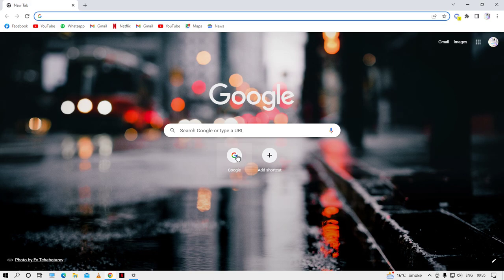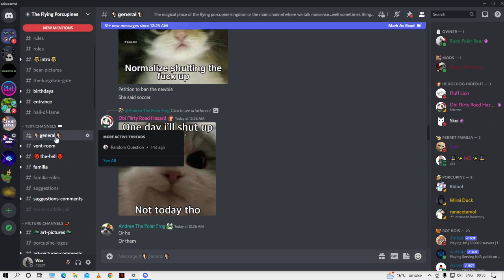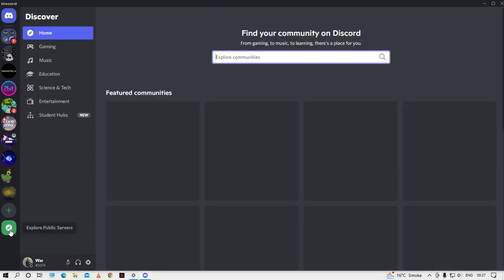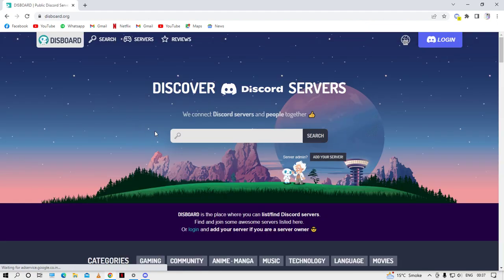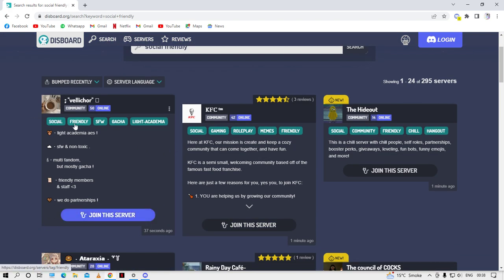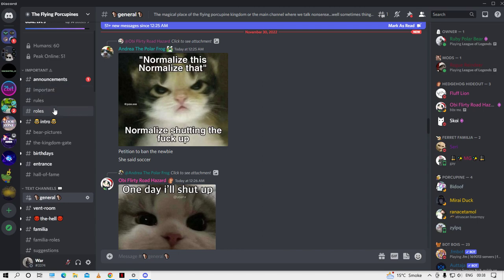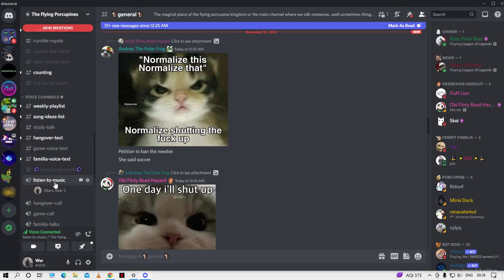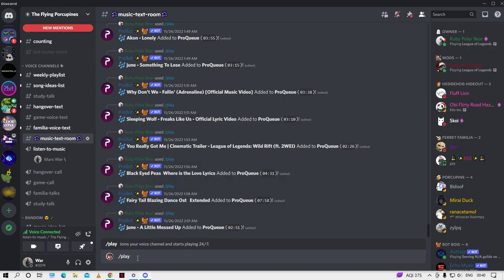How to use discord *2022*! What's discord!